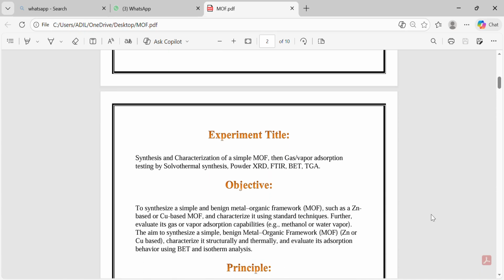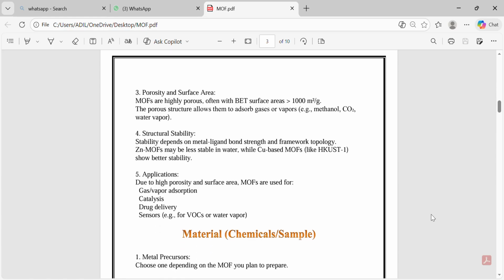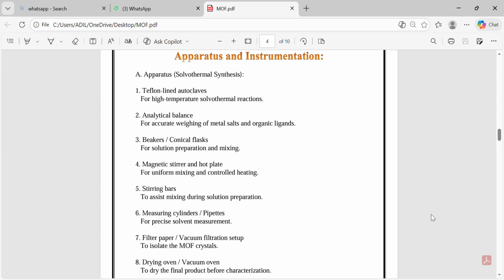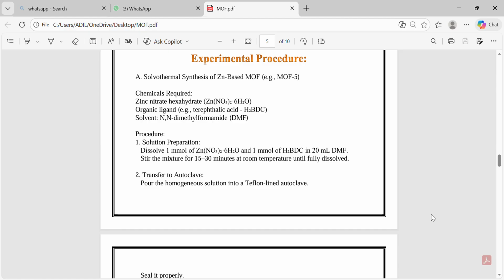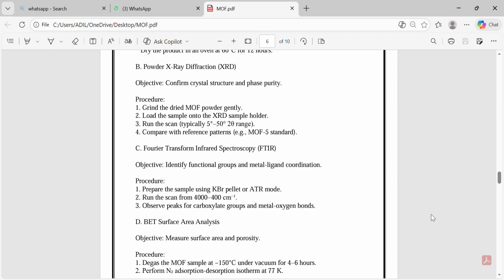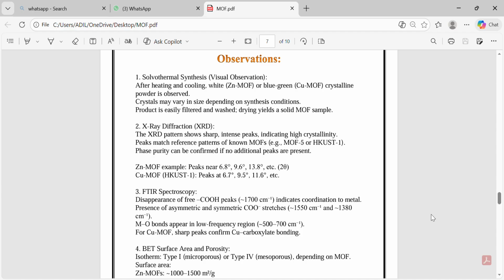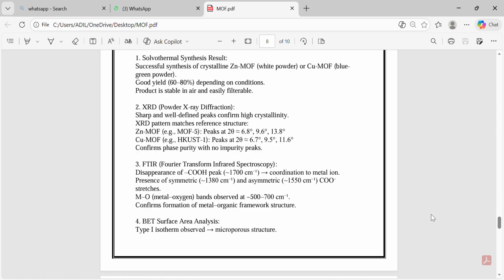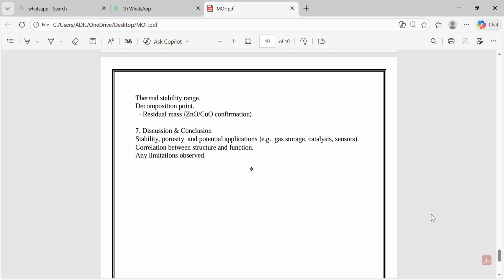MOF | CHARACTERIZATION | SYNTHESIS | METAL ORGANIC FRAMEWORK | BET | SOLVOTHERMAL | TGA | XRD | FTIR